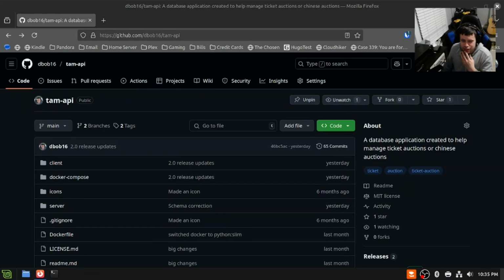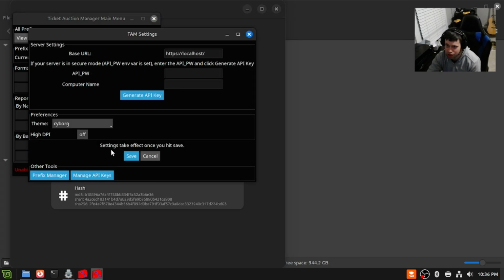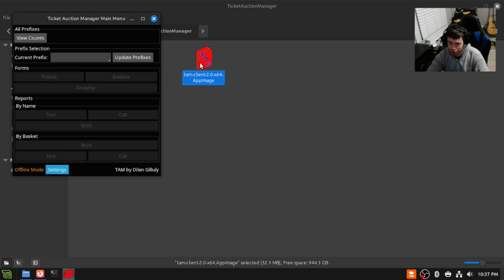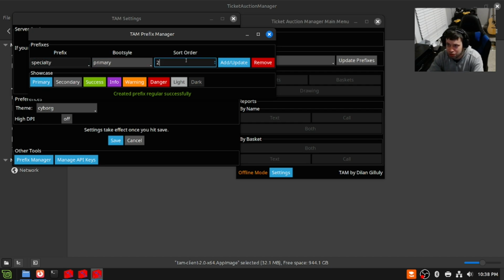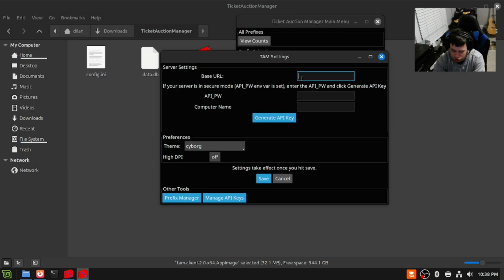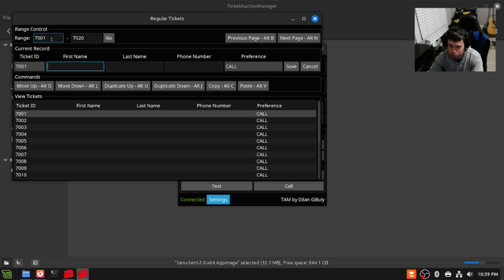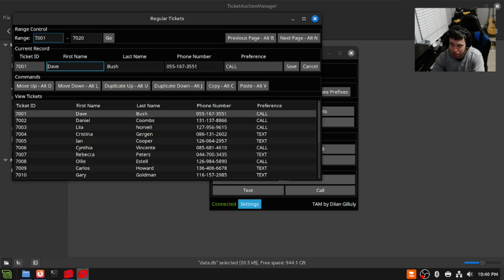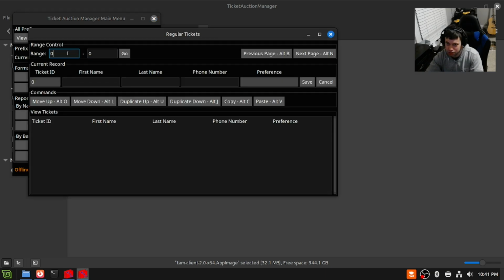This is overkill - TAM 2.0.0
I released version 2.0.0 of Ticket Auction Manager.

- Now packaged as an AppImage for Linux
- Keeps a local DB of records entered at the specific client
- Can be pushed to a server later
- Still operates in "online mode" when a BaseURL is entered in settings